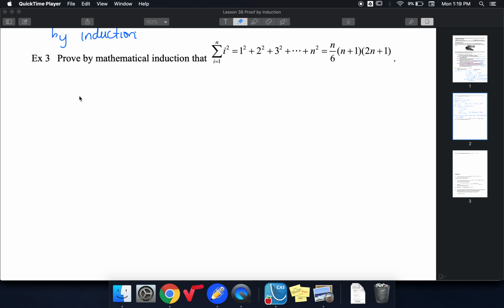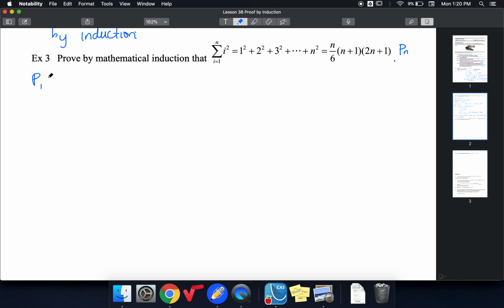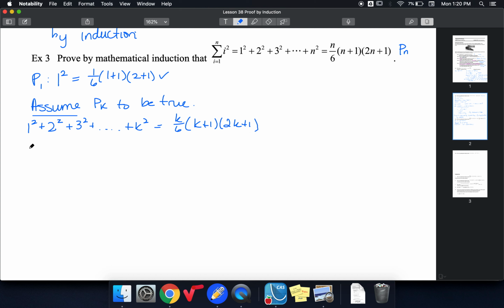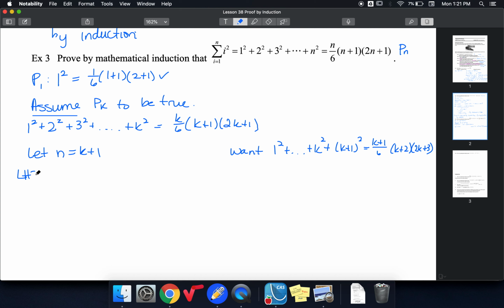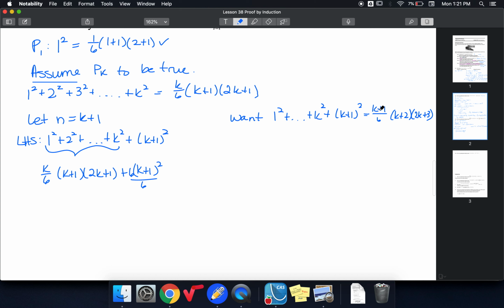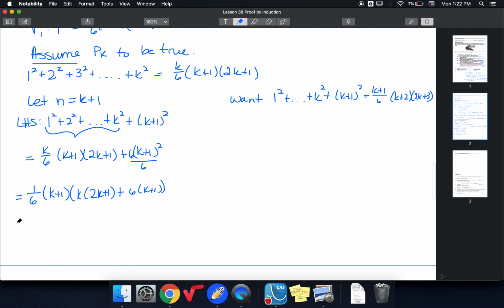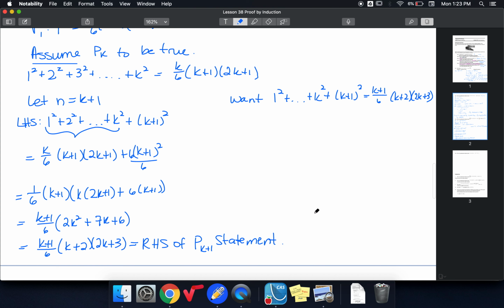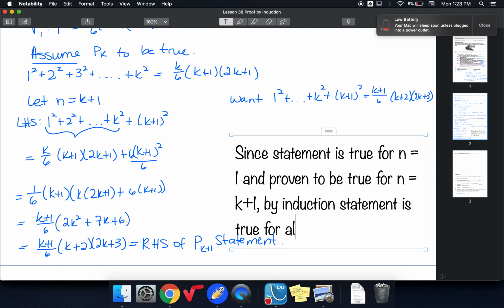AdvPre Lesson 38 Ex3 Induction to prove sum of squares